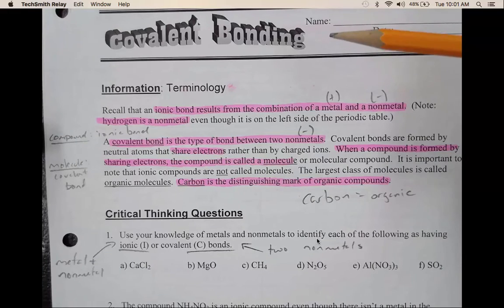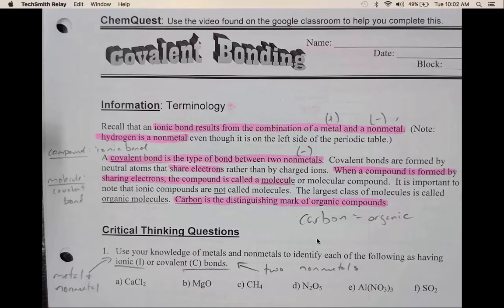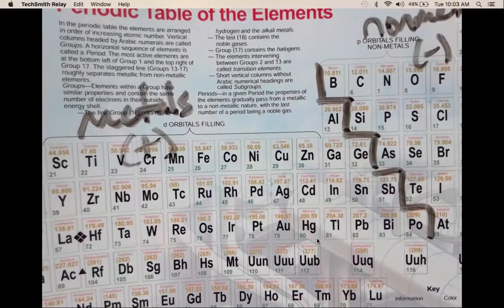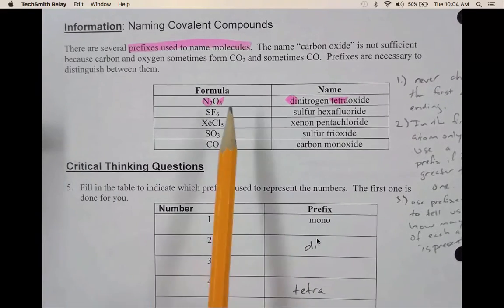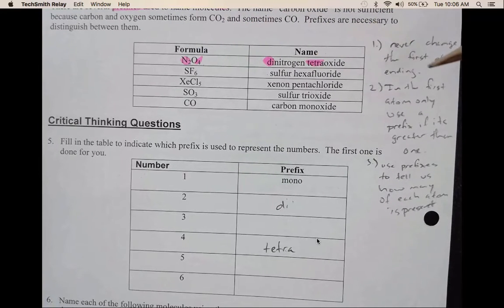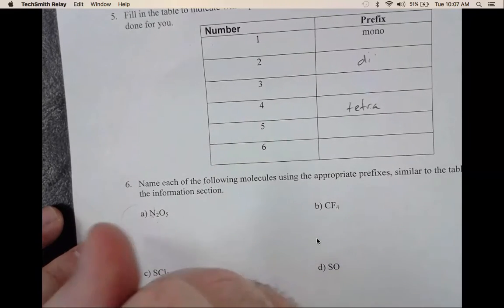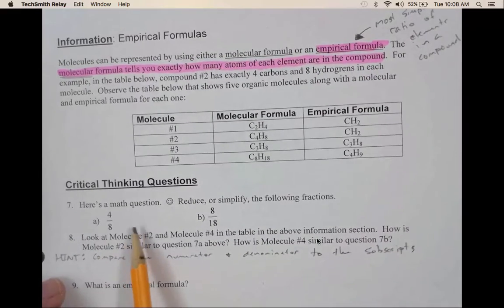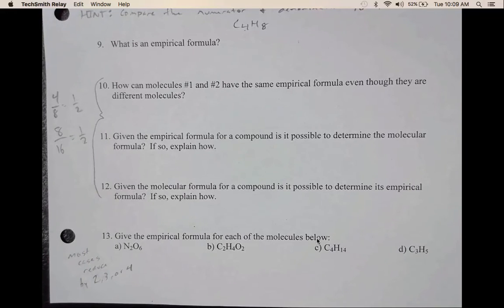Covalent Bonding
This video is designed to help you complete the Covalent Bonding Chemquest.